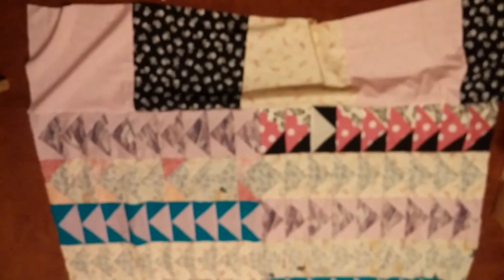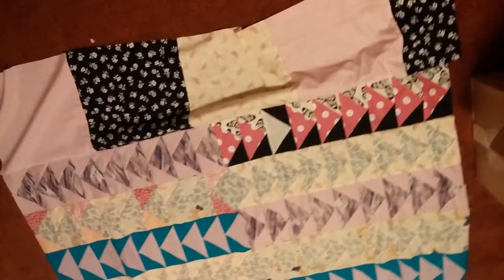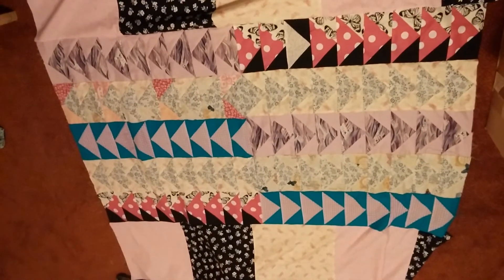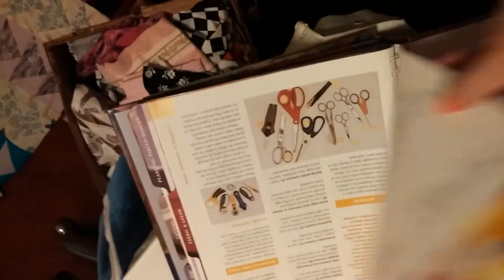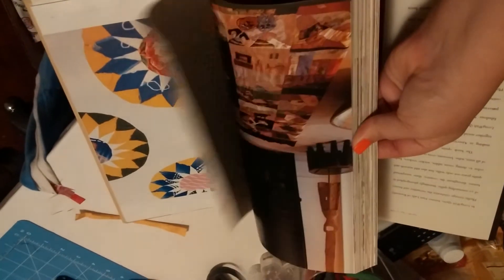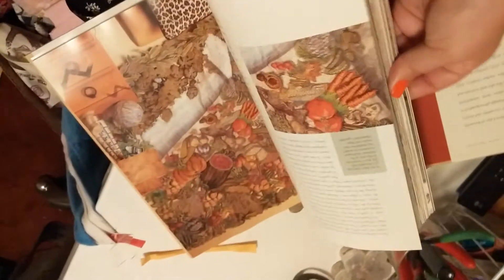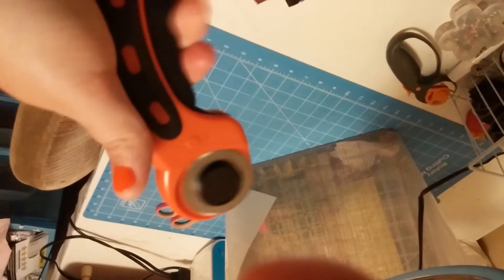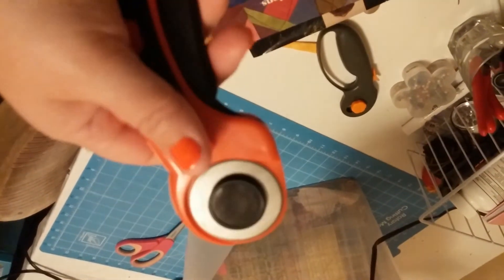Quilt top done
got my personal quilt top done